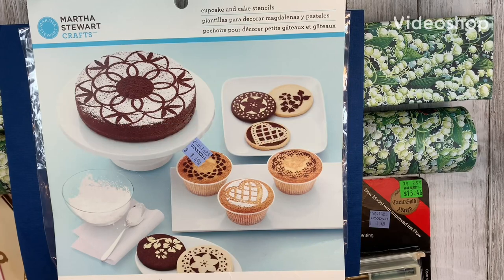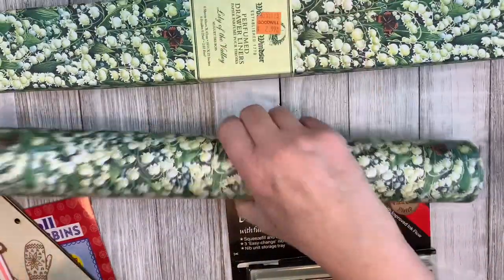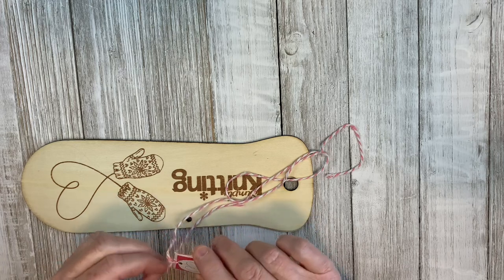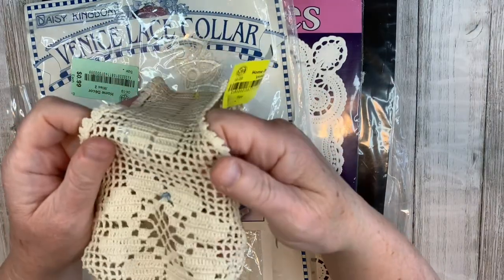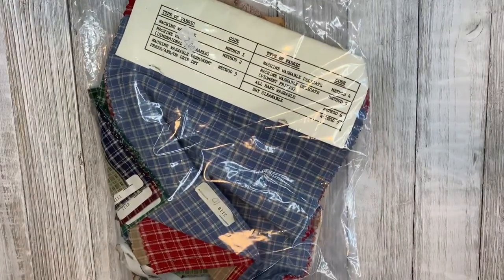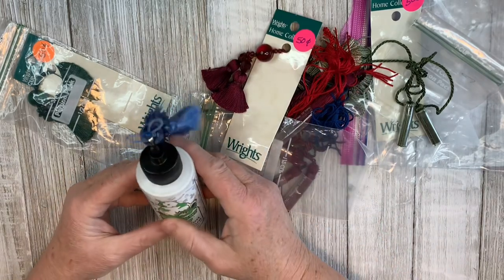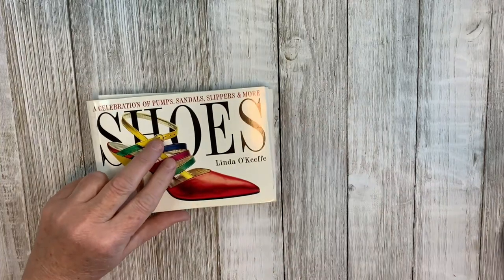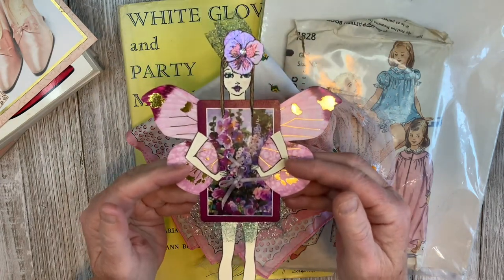Lots of $1.49 thrift items perfect for junk journal making!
thriftythursday is hosted by @TurquoiseDreamingSheree
thriftedtreasures is hosted by @NotTooShabbyChic

Visit their channels for more thrifting and crafting ideas.

My butterfly garden paper doll made from a playing card and items from Dollar Tree and Five Below can be found here: